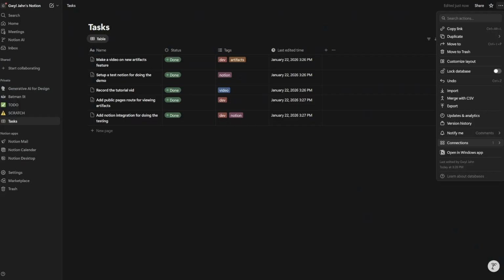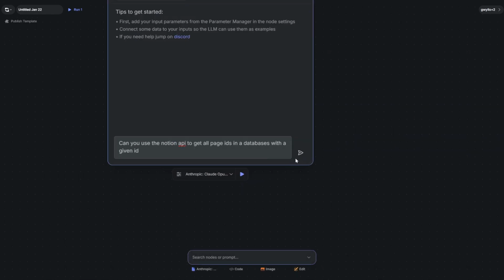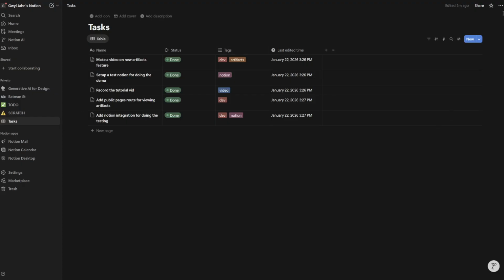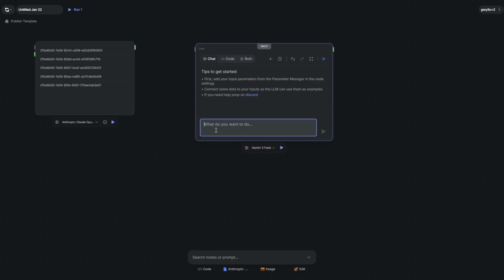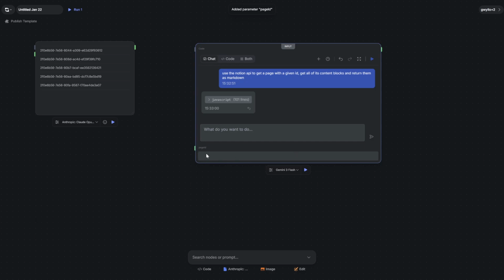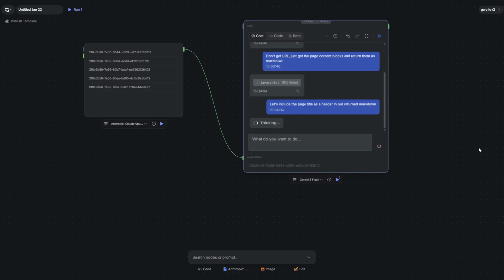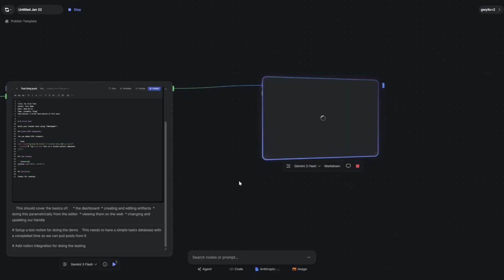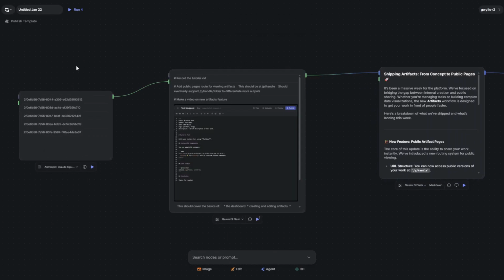Turn your notion database into a blog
In this video, G from Runchat demonstrates how to use the Artifacts feature and Code Nodes to automate your content creation workflow. We show you how to connect to the Notion API, extract task data from a database, and use AI to draft weekly blog posts or feature announcements automatically.

Stop spending hours manually writing updates—learn how to build a parametric tool that grabs your latest work and prepares it for the web with a single click.

What you’ll learn:
- Connecting Runchat to Notion using API keys and secrets.
- Using the Code Node with Claude Opus to write functional integration code without looking at the script.
- Converting Notion page content into Markdown for easy publishing.
- Drafting and publishing content using the Artifacts feature.
- Scheduling your workflow to run weekly for total automation.

0:00 – Intro: Automating blog posts using Runchat Artifacts.
0:22 – Setting up the Notion tasks database and integration.
0:59 – Using the Code Node to fetch page IDs via Notion API.
1:28 – Adding API keys and database IDs as parametric inputs.
2:16 – Extracting page content and titles as Markdown.
3:05 – Running nodes in parallel for multiple database entries.
3:50 – Using the Agent Node to draft a short blog post.
4:25 – Creating and reviewing the Artifact draft.
4:58 – Publishing the post to the web.
5:14 – Security tips for API keys in shared workflows.
5:40 – Scheduling the workflow to run automatically every week.
6:15 – Conclusion: Connecting to other apps like Jira, Trello, or X.